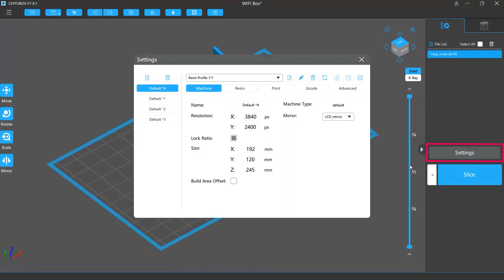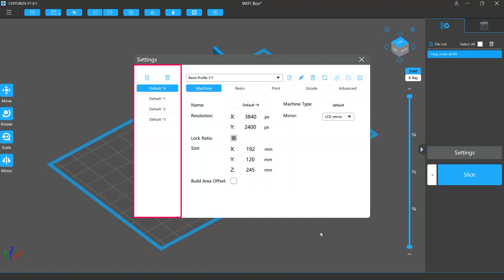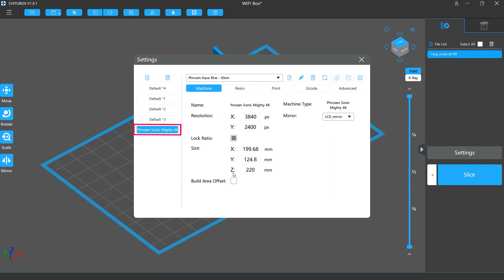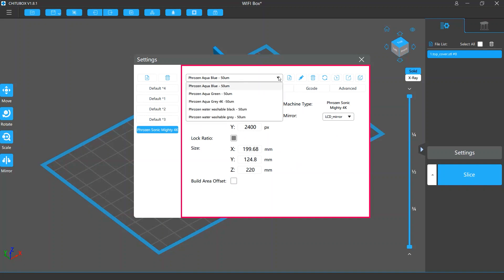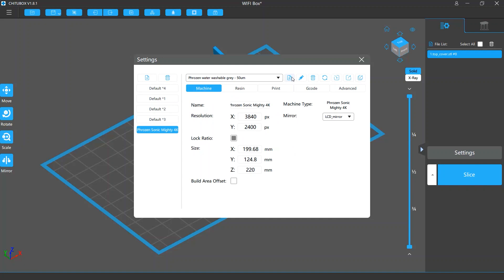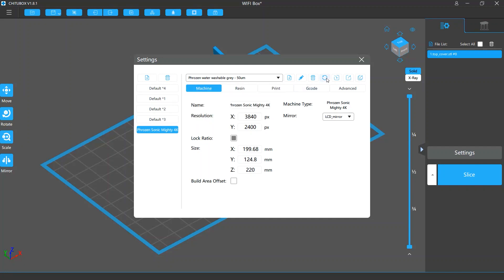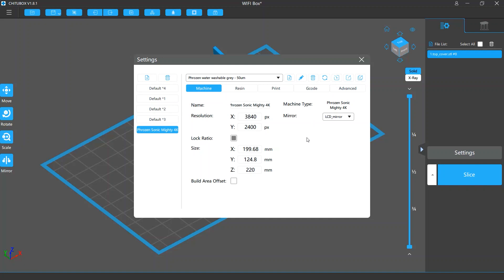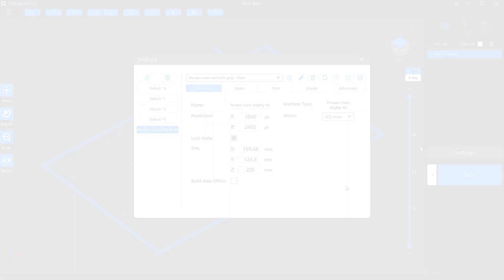[Tutorial] CHITUBOX Slice Settings: Introduction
In this tutorial, we will give you a brief introduction to Slice Settings in CHITUBOX.